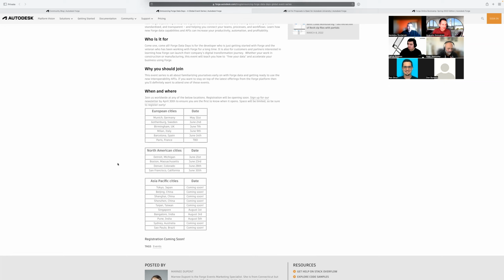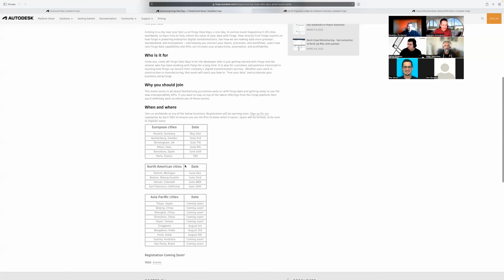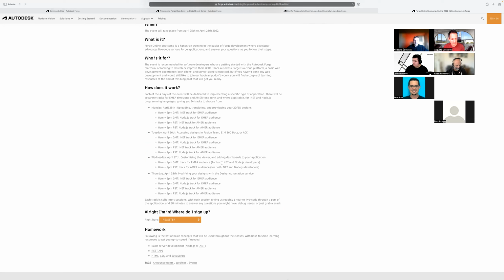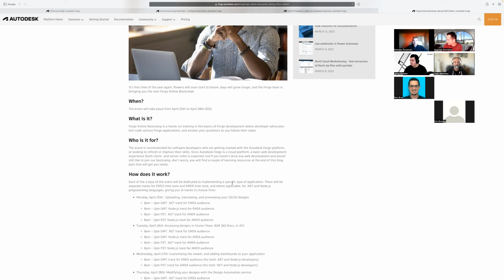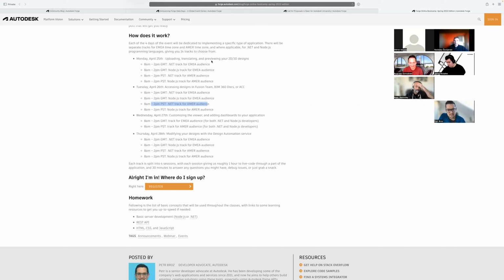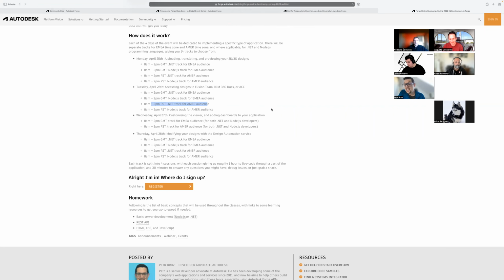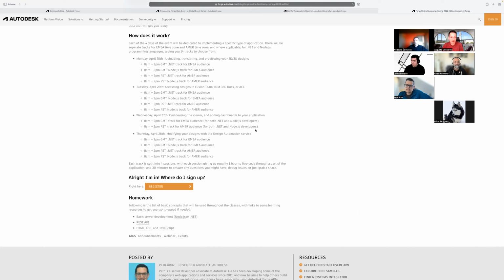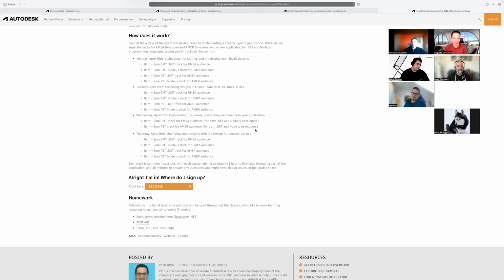Forge Coffee Break - Episode XXXXIII